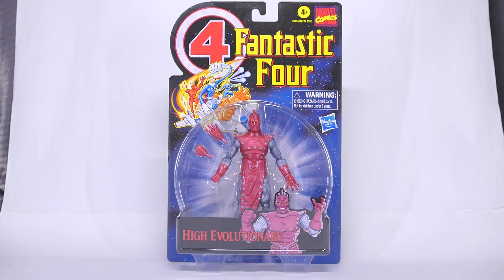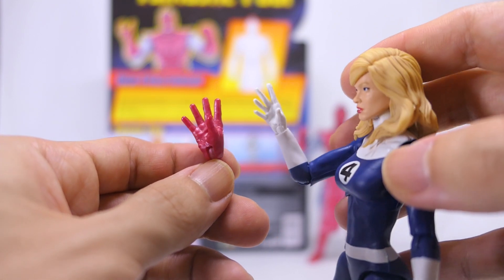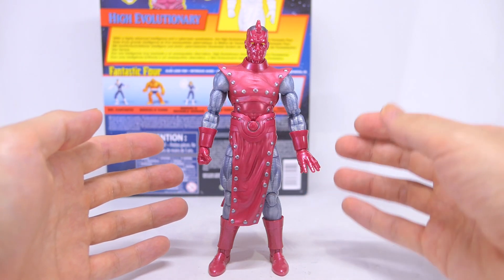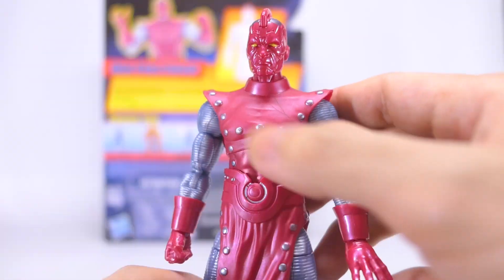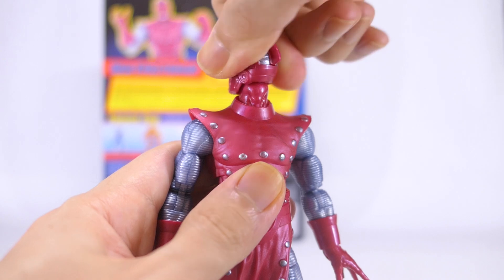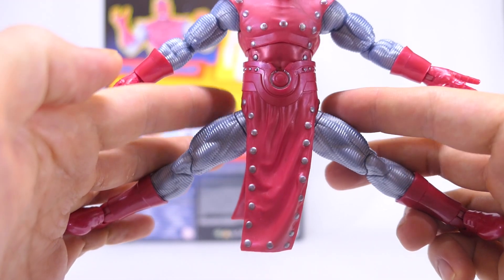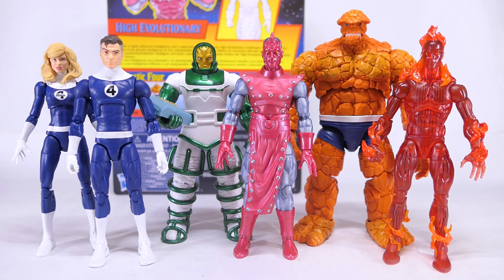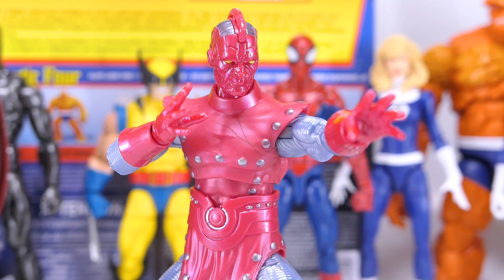High Evolutionary Unboxing and Review Hasbro Marvel Legends Retro Card Wave Comparison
Brand new sculpt that is slightly let down by the lack of paint